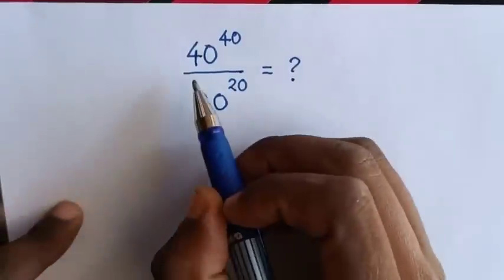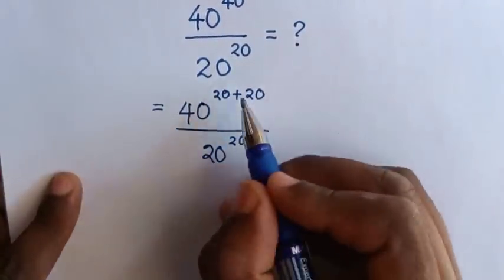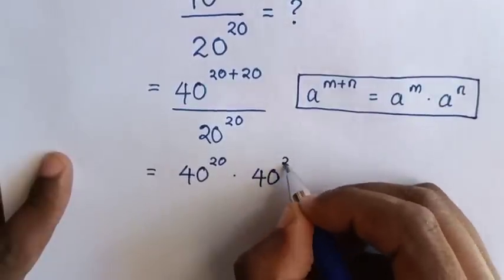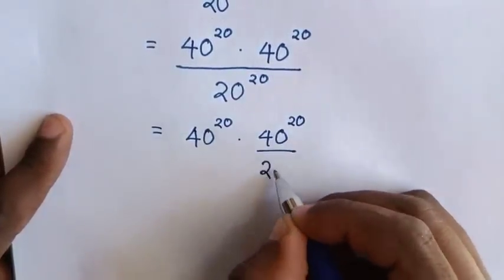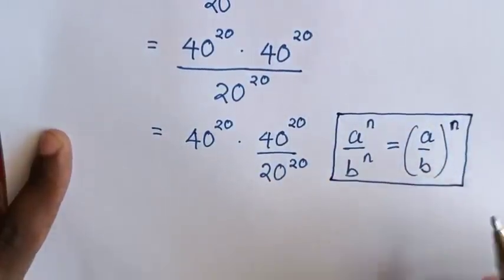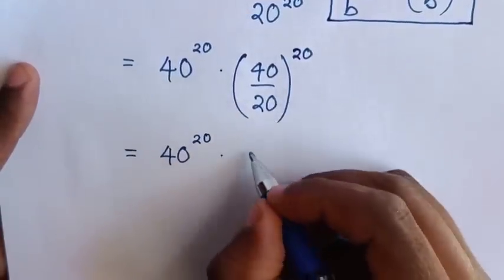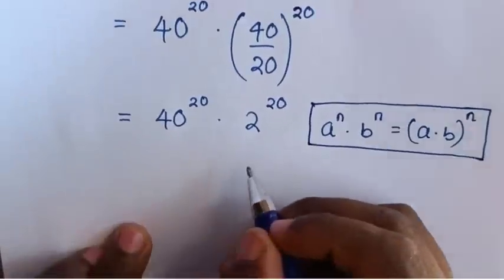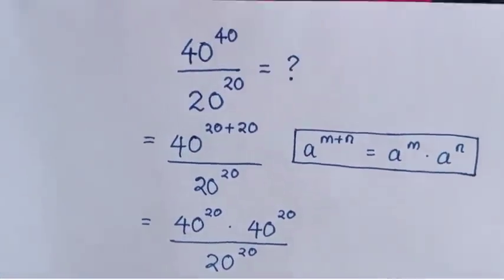A Nice Power Division Problem.